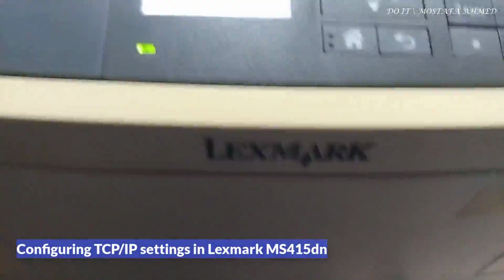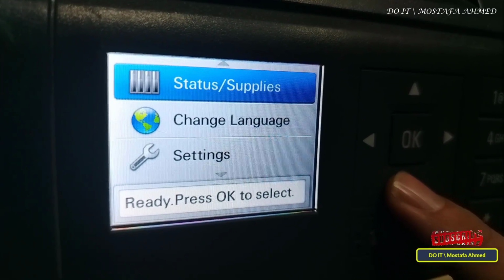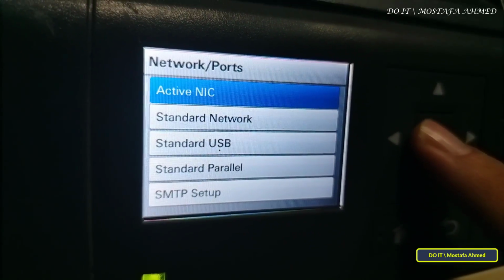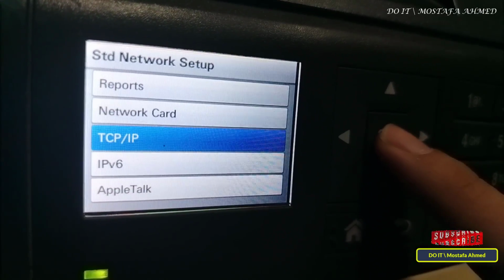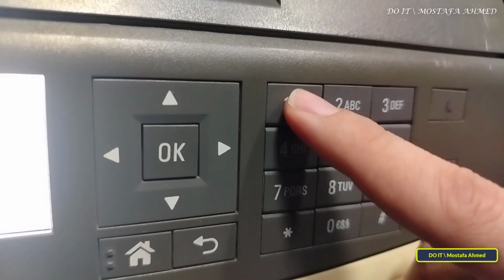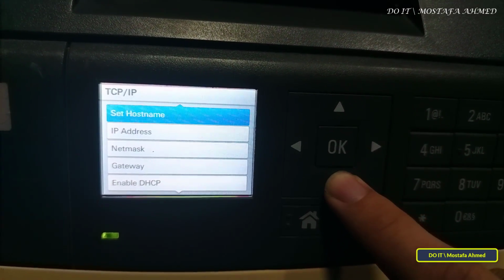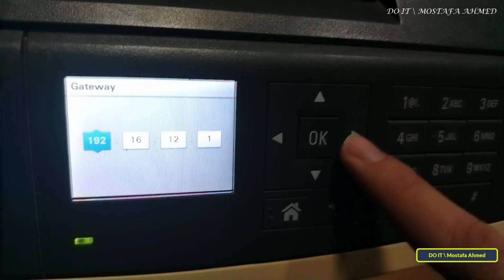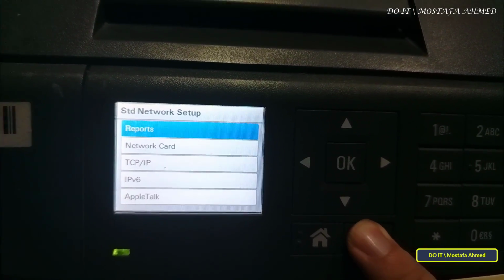How to Set IP Address on Lexmark MS415 Printer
In this video I explain how to set the IP address on the Lexmark MS415 printer, and in this way you can also change the IP address through the printer settings. The steps are very simple. Watch the video and I am waiting for any inquiries in the comments.
Configuring a Lexmark network printer,
How to Change Network IP Address from Lexmark MS415 Printer,
Configuring TCP/IP settings on Lexmark Printer model MS415,
How to Open Network Setup on the Lexmark MS415 printer,
How to add an IP address on Lexmark MS415 printer,
How To put IP Address on Printer Lexmark MS415,
How to connect the Lexmark MS415 printer to the network,
Change Network Settings For Lexmark MS415 printer,
Configure IP network Settings For Lexmark MS415 printer,
Assigning an IP address For Printer Lexmark MS415,
How to get the IP address on a Lexmark MS415DN,
Setting Static IP Address in Lexmark printer,
lexmark ms415 Assign an IP address, IP Address for Lexmark,
How to access the IP settings on the Lexmark MS415DN Printer,
Lexmark MS415DN set ip address,
How to Connect Lexmark MS415DN Printer to the Computer,
Finding the IP address of the printer Lexmark MS415DN,